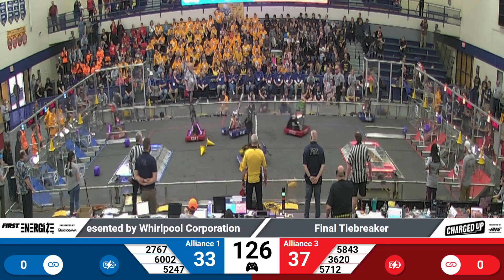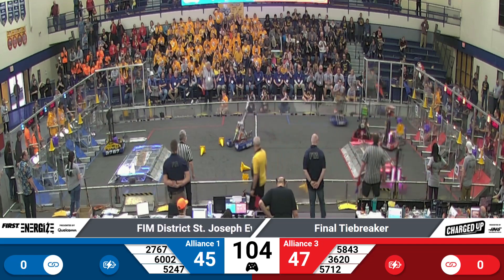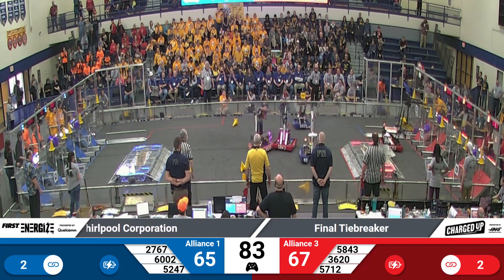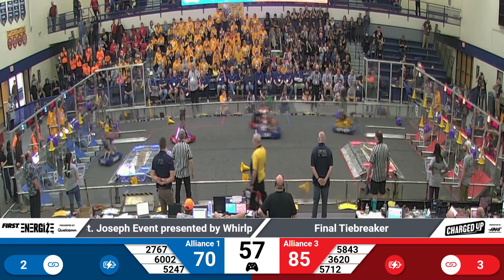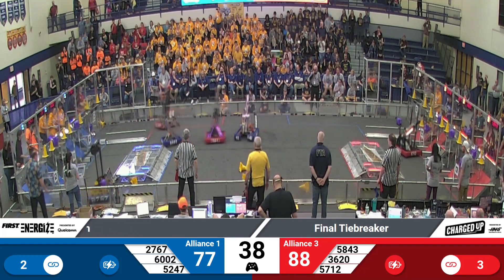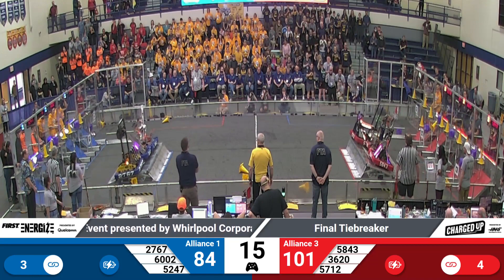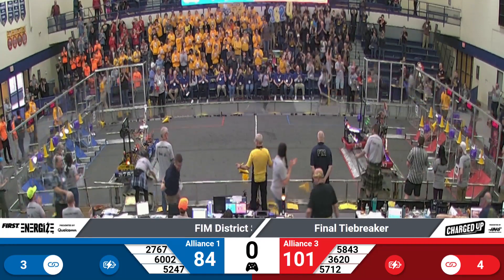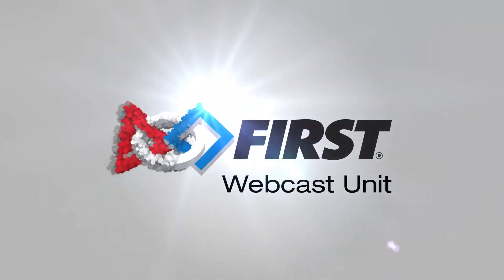Final Tiebreaker - 2023 FIM District St. Joseph Event presented by Whirlpool Corporation